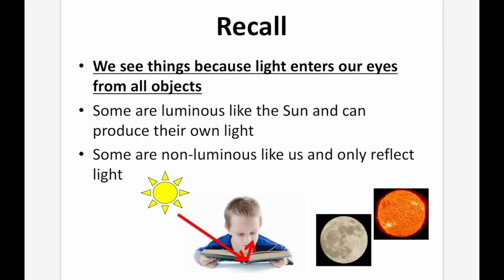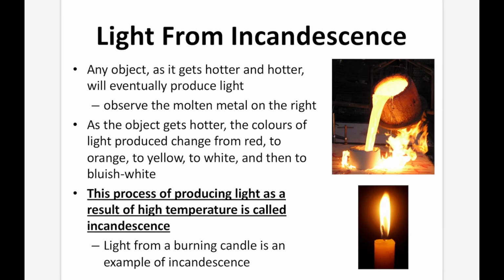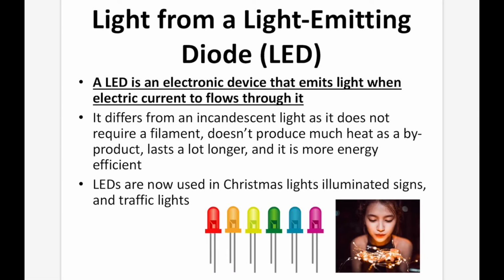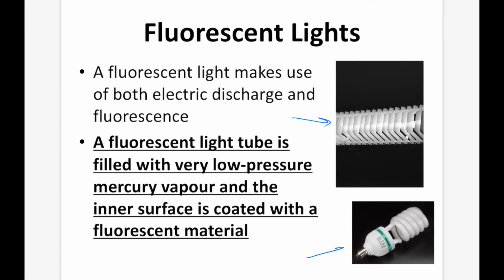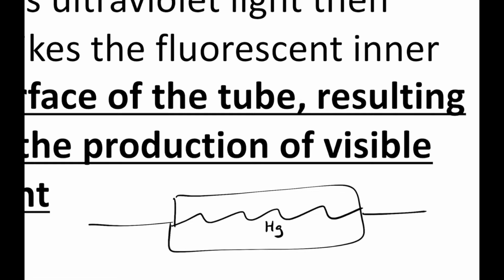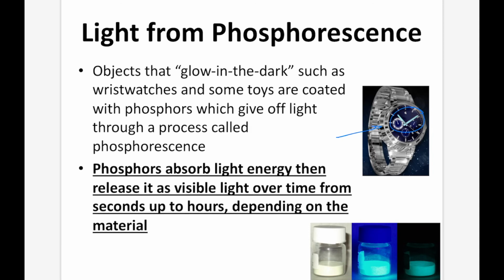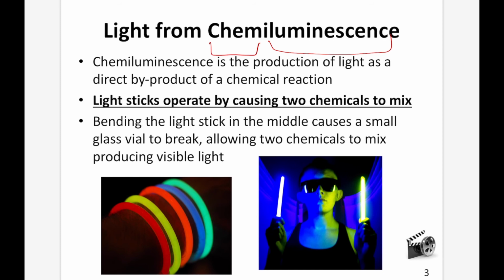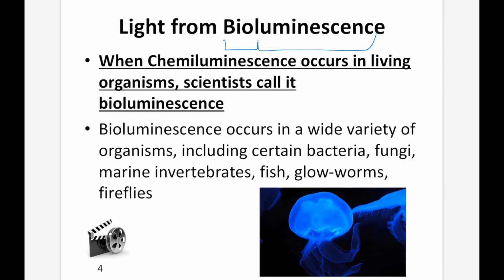How Light Is Produced